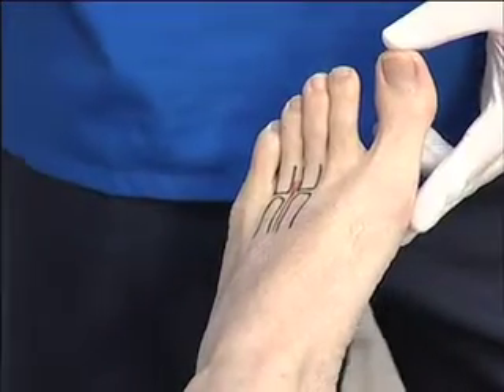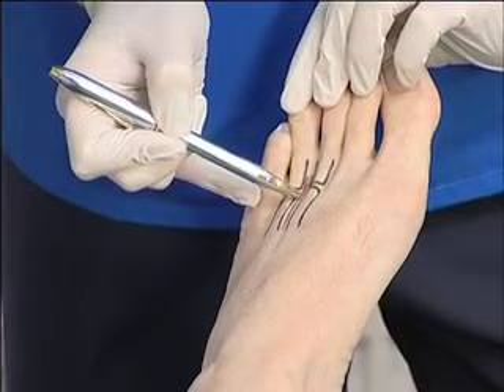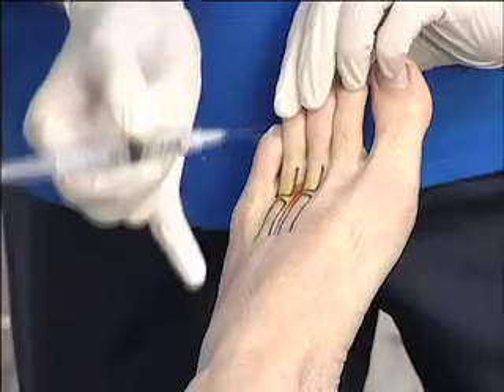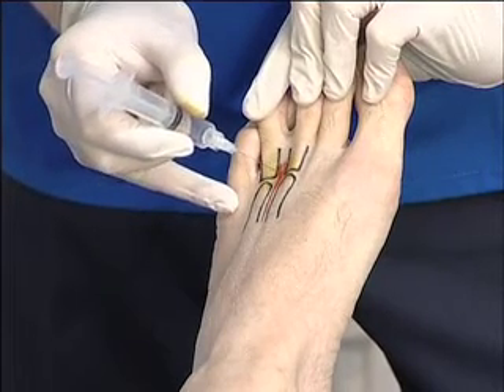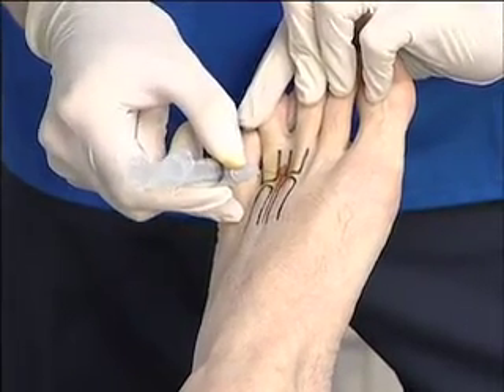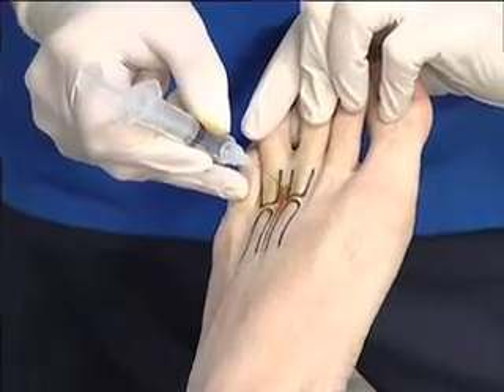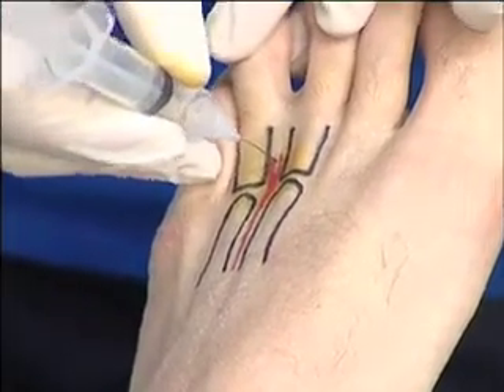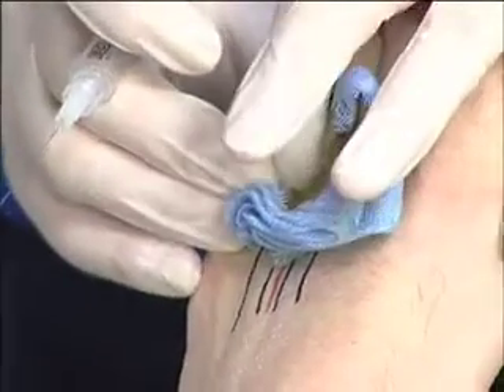Corticosteroids – Morton’s neuroma steroid injection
From 'Foot and Ankle Injection Techniques' - my guide to a steroid injection for Morton's neuroma. Filmed in 2010.

Done with an empty syringe as this was a demo case

Ian Reilly. Consultant Podiatric Surgeon.